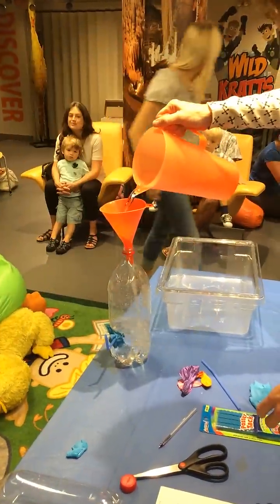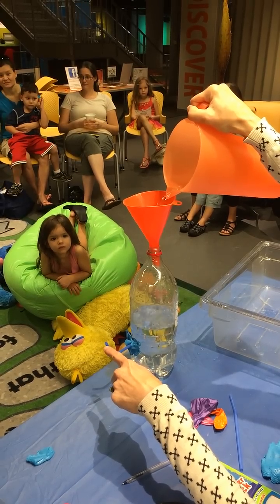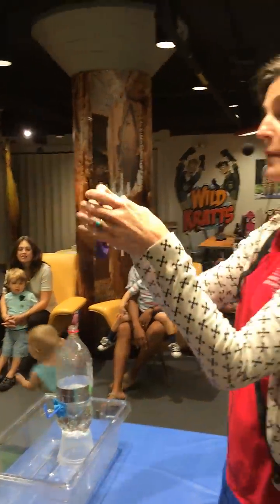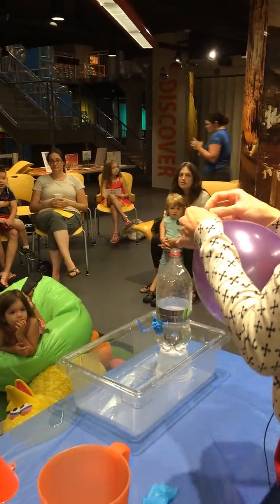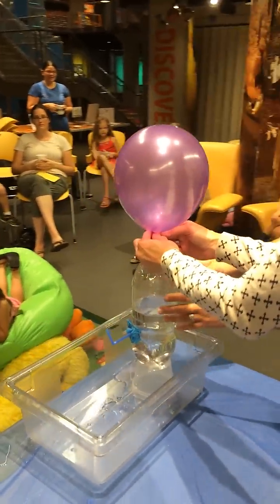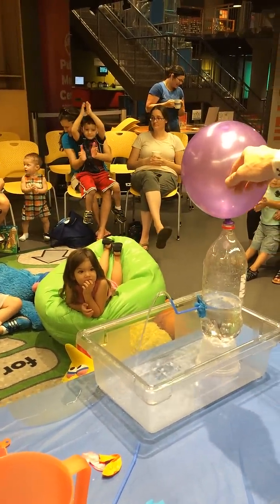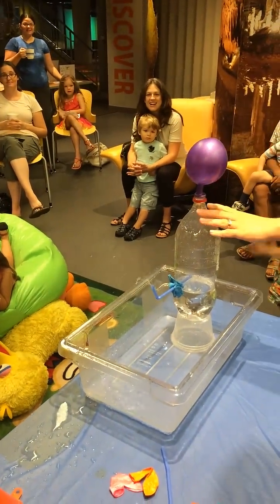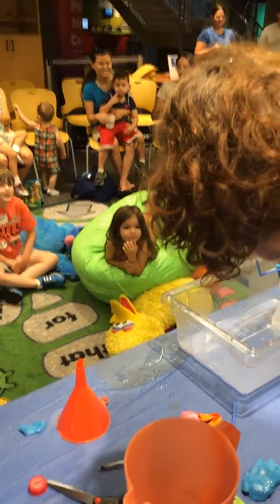Figuring Out Fountains at Museum of Discovery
We learned what makes fountains work in our 6 and under program, Wiggle Worms.  You can make this at home with a plastic bottle, a straw (cut hole in bottle and place straw in hole), putty to secure the straw, water and a balloon. Fill the bottle up with water (fill slightly above straw location.) Blow up the balloon, place over the opening of the bottle and let go!  As the air escapes the balloon and into the bottle, it forces the water out of the only exit, the straw.